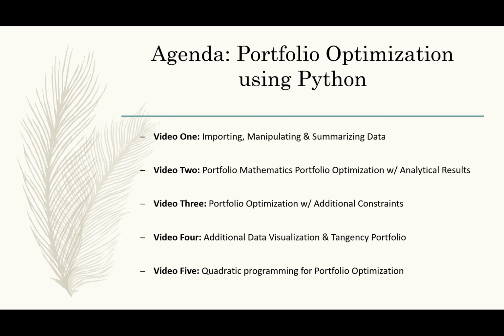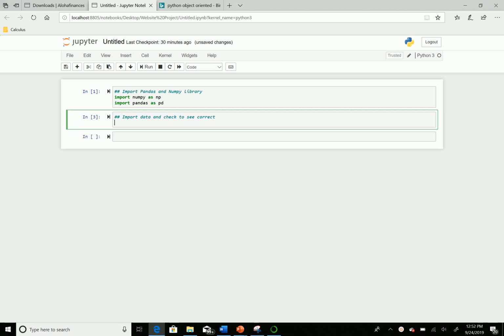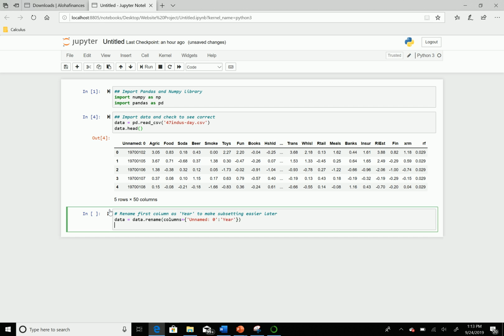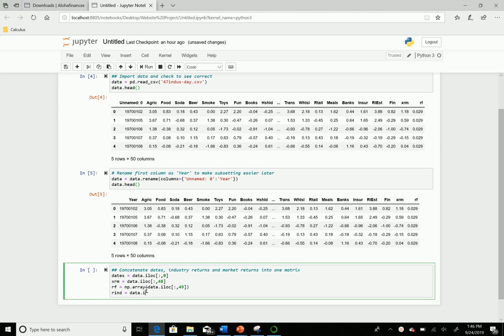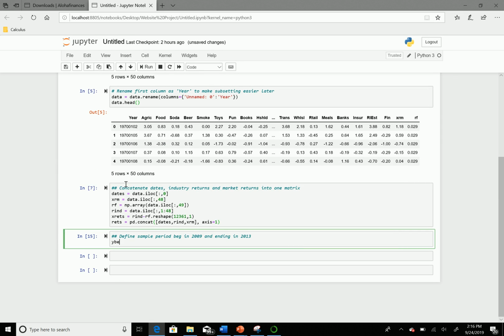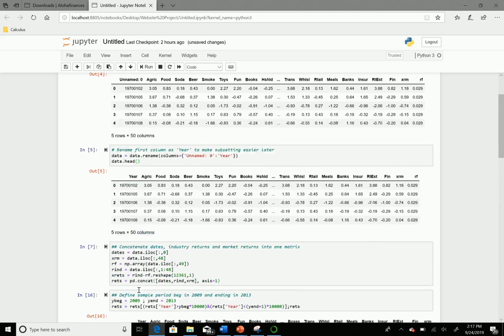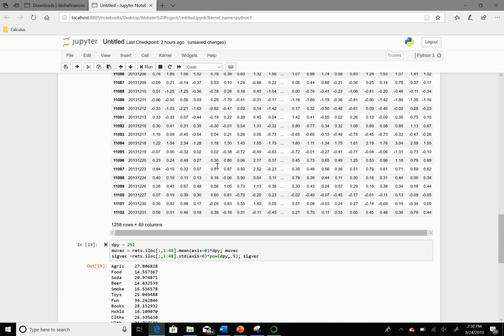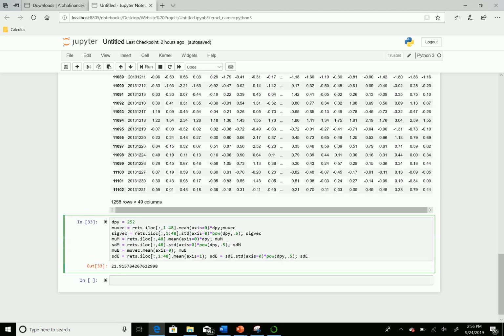Portfolio Optimization in Python: Part 1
minimum variance portfolio, portfolio mathematics, matplotlib, numpy, portfolio optimization, Python, portfolio theory, Markowitz,